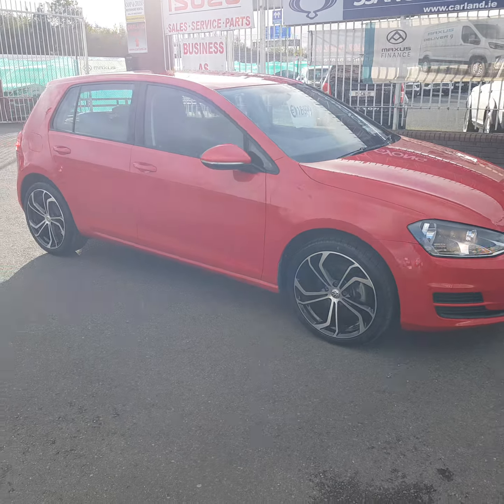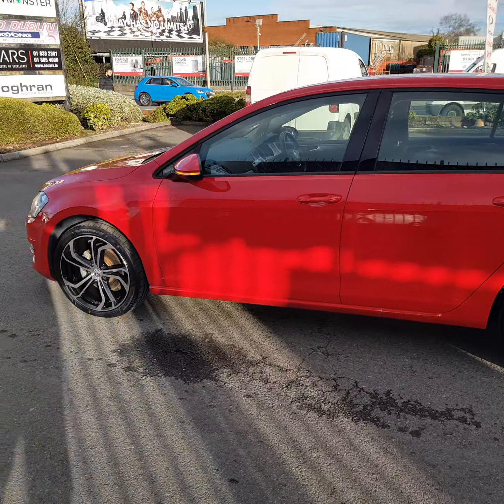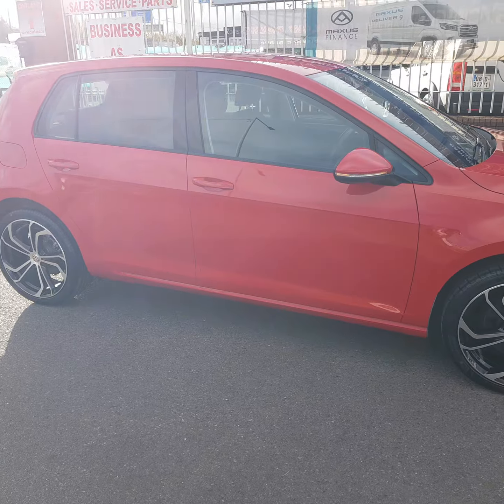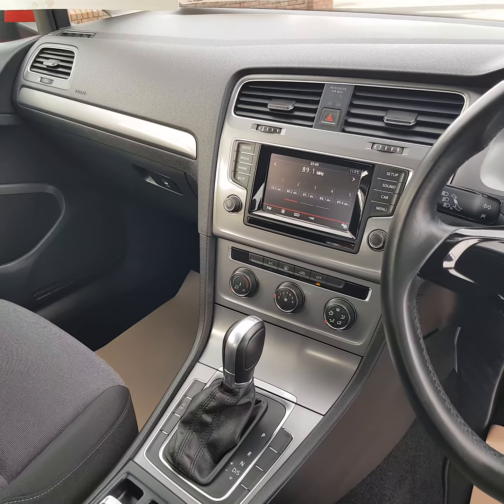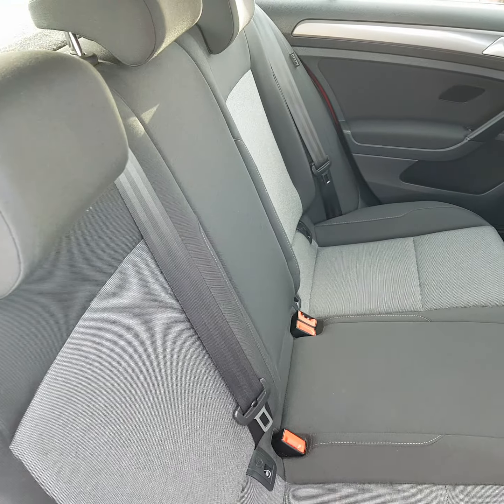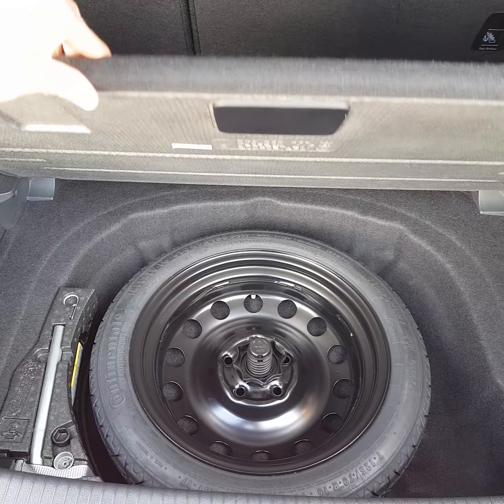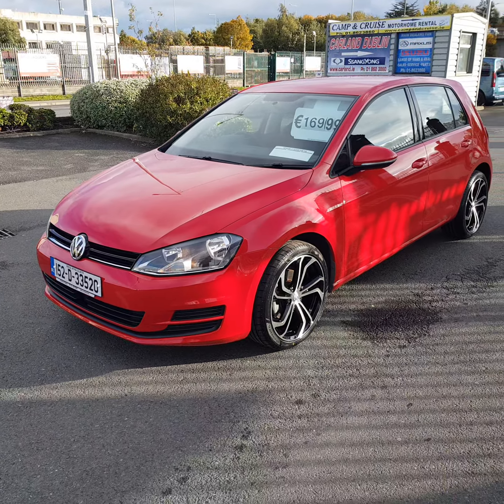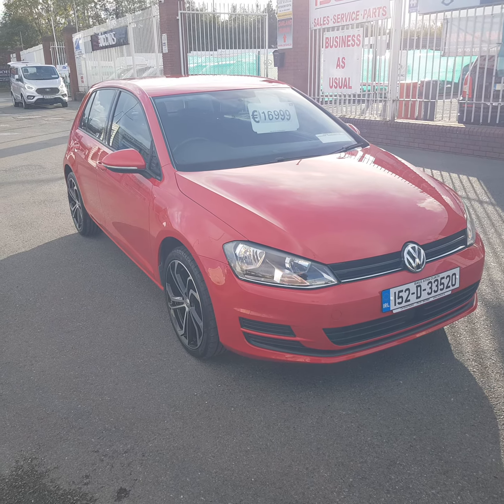golf @ Carland Dublin